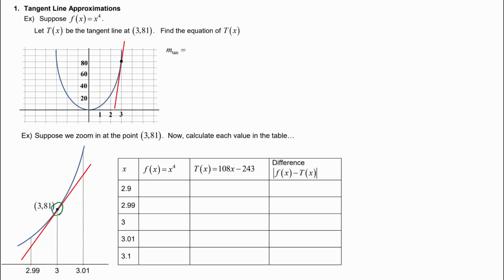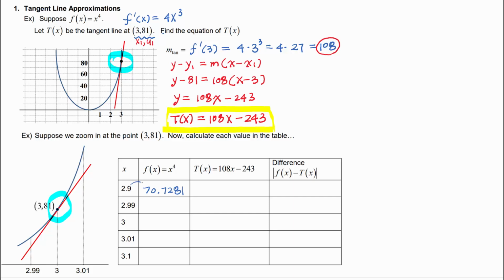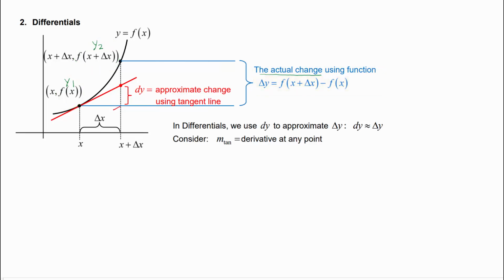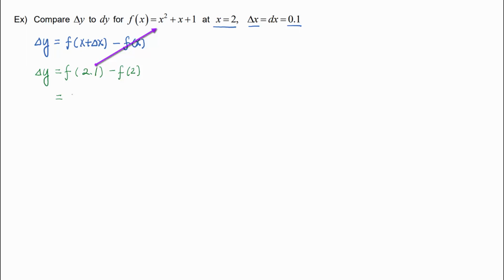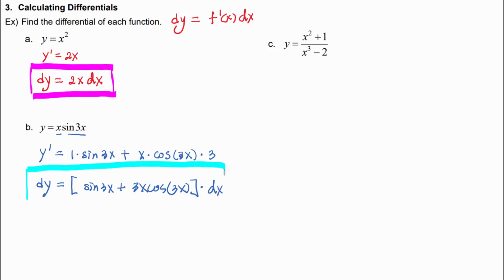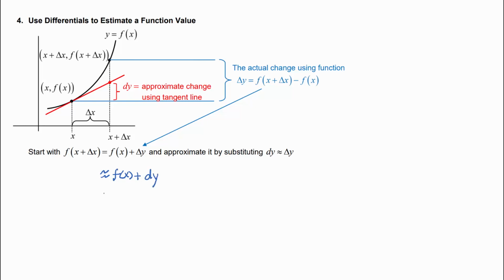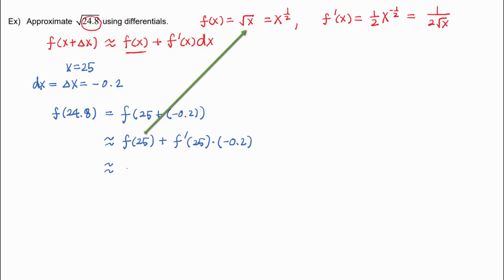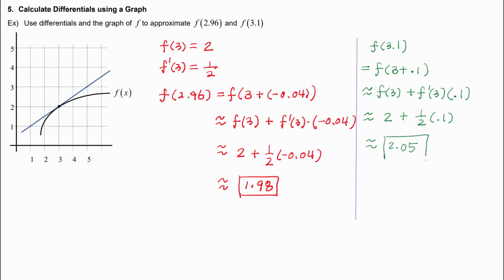Math 150A, 3.9 Differentials